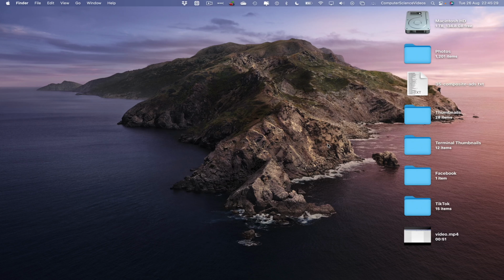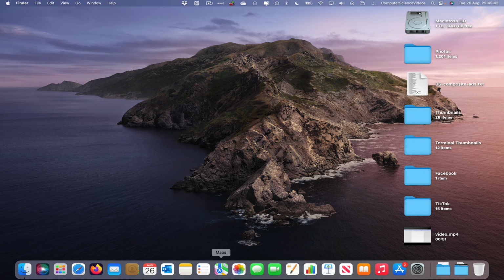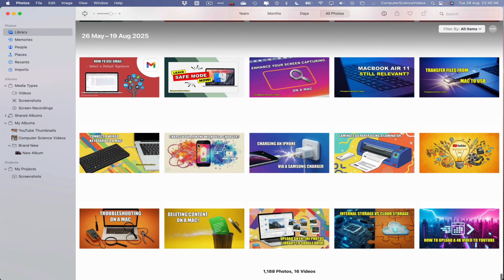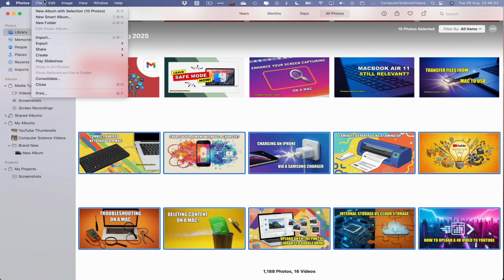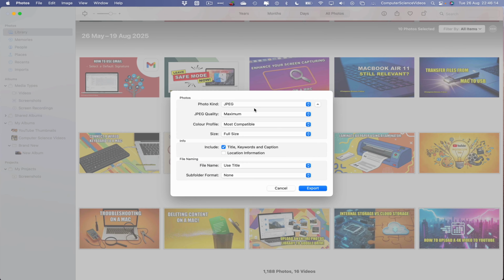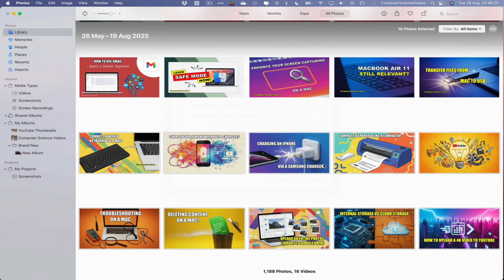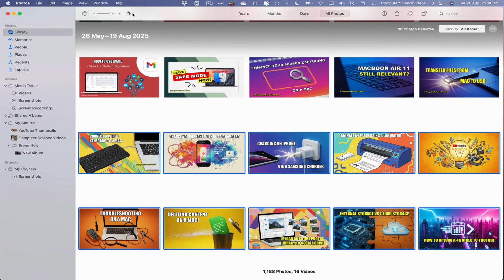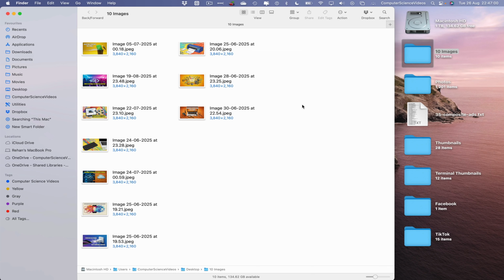BATCH Export Images On the Photos Application Using a Mac - Basic Tutorial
BATCH Export Images On the Photos Application Using a Mac - Basic Tutorial (2025)